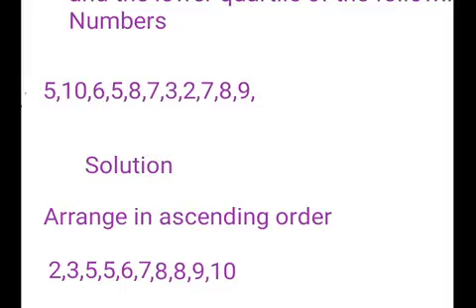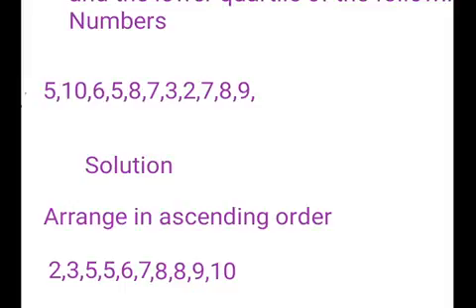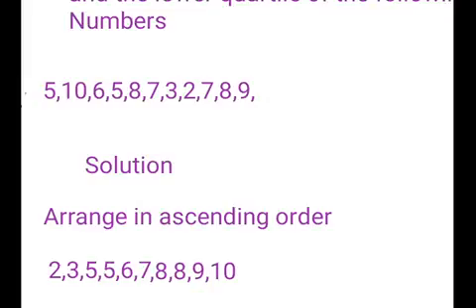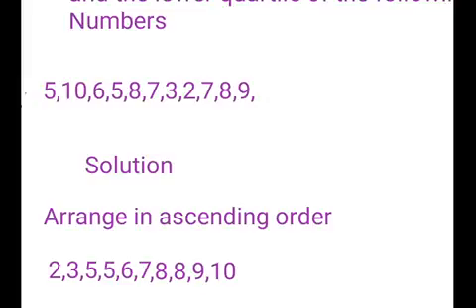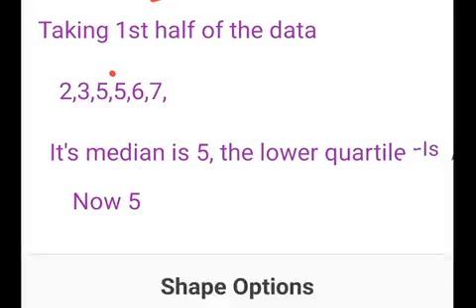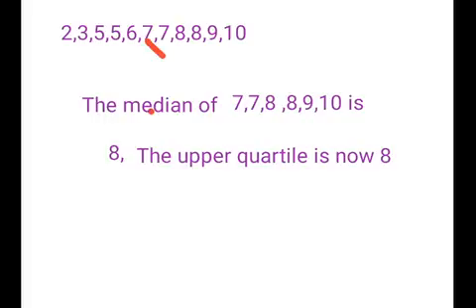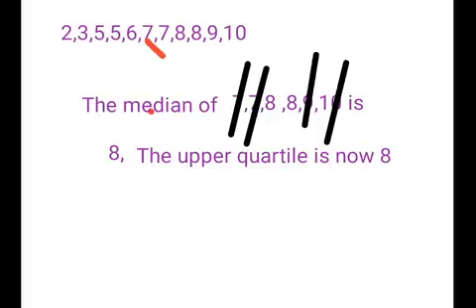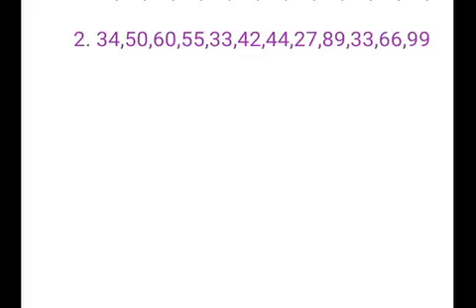Maths Statistics 2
Percentile lesson 2